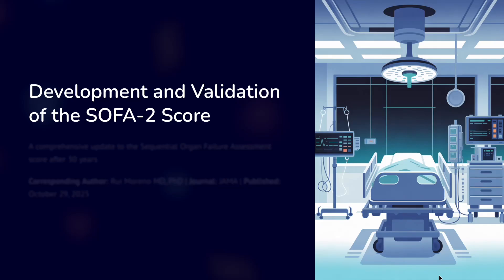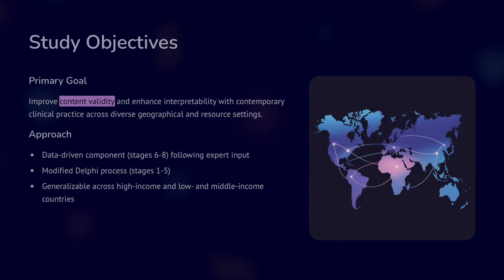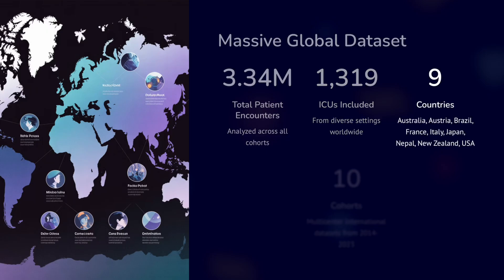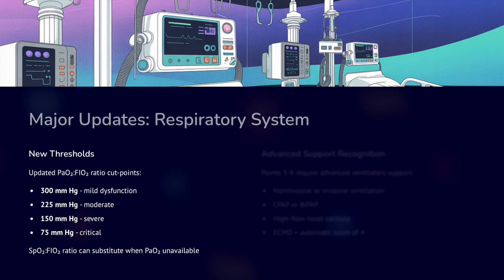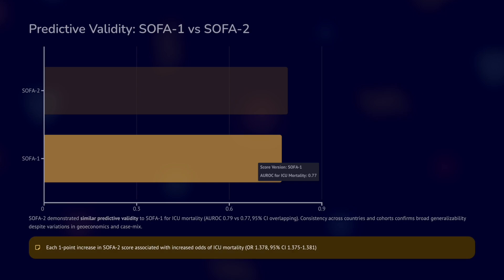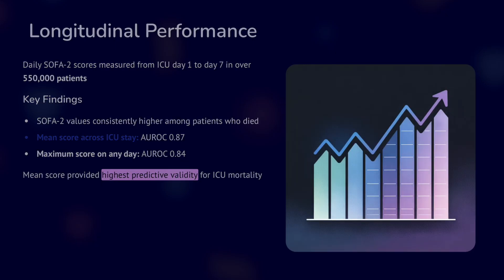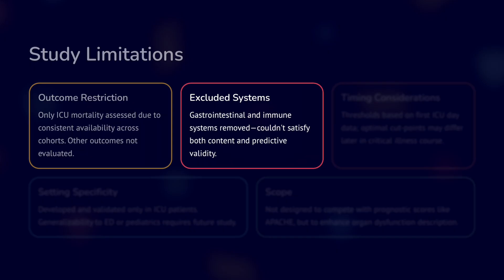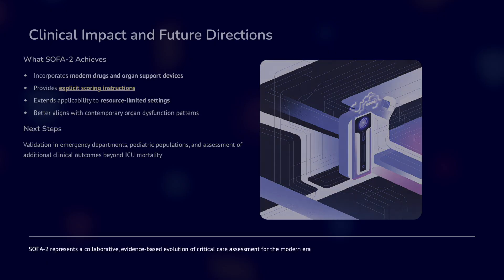SOFA-2: The Biggest Upgrade to Organ Failure Scoring Since 1996